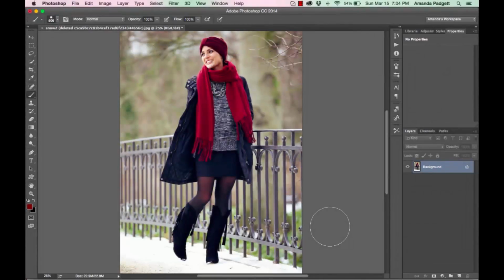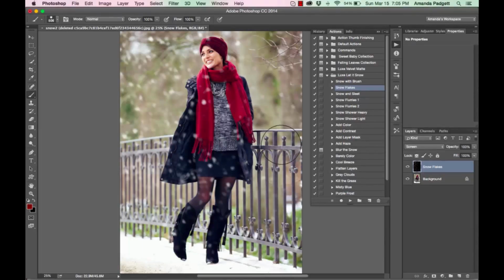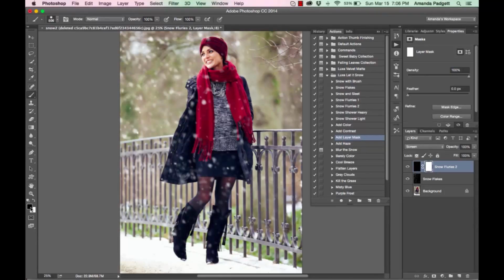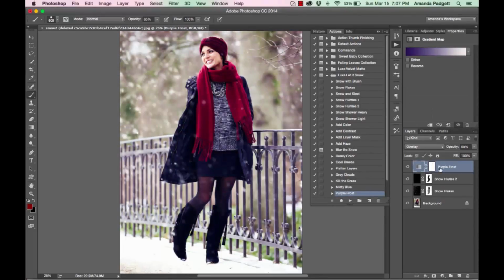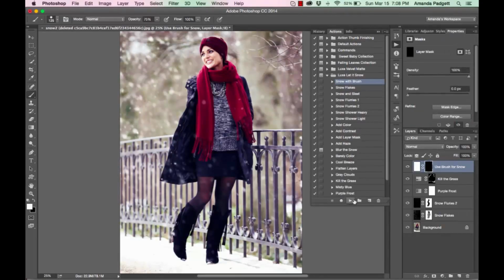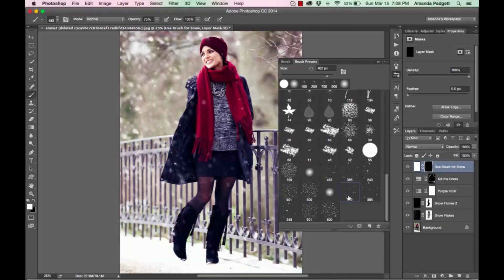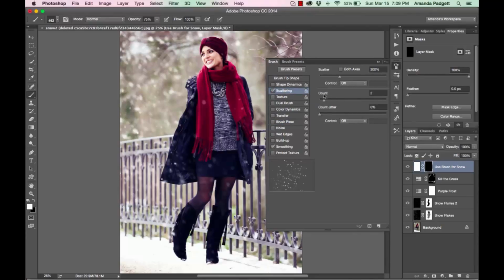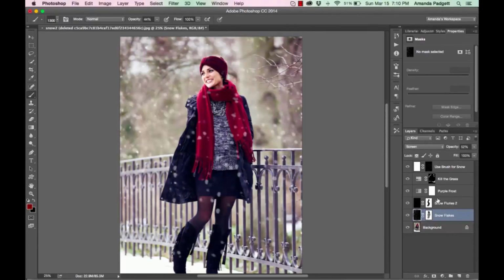Let it Snow Action and Brush Collection for Photoshop CS and CC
Add winter color and snow to your images using this fun and creative set of actions and real snow brushes in Photoshop CS and CC.